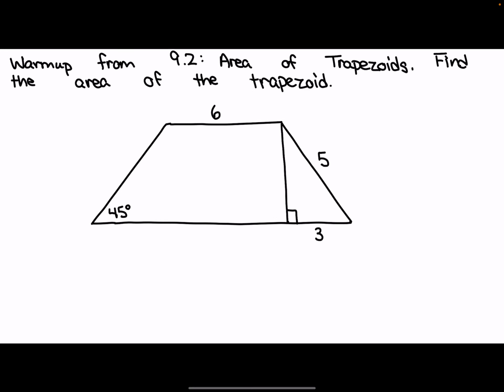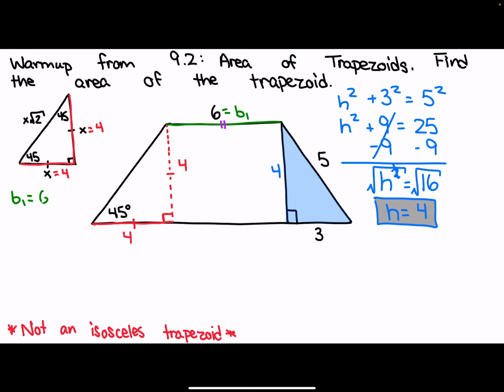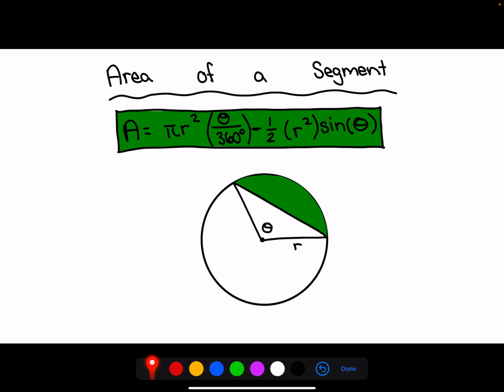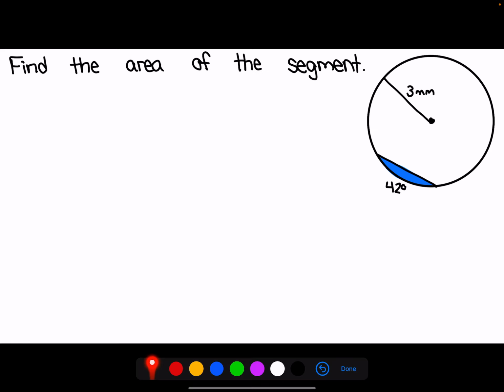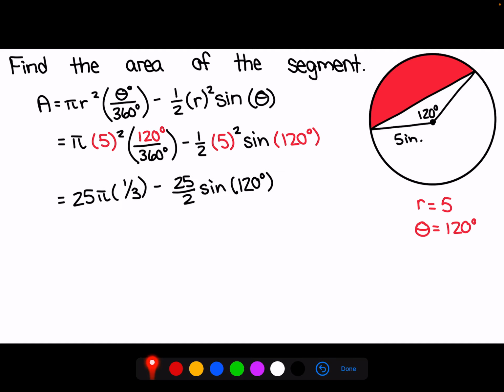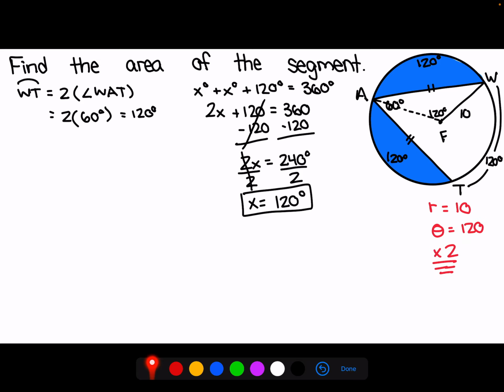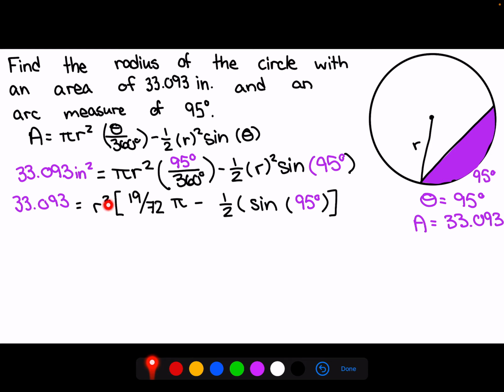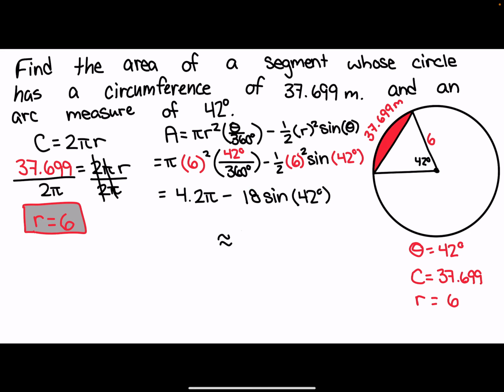9.6: Area of Segments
I can find the area of a segment of a circle.